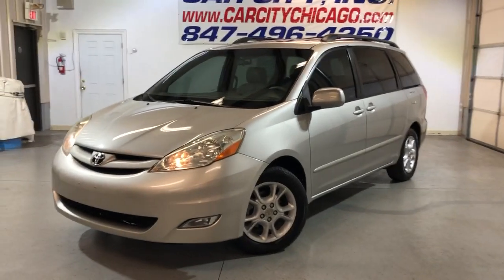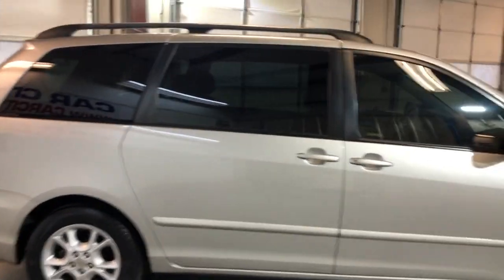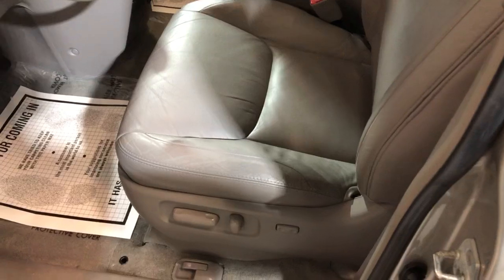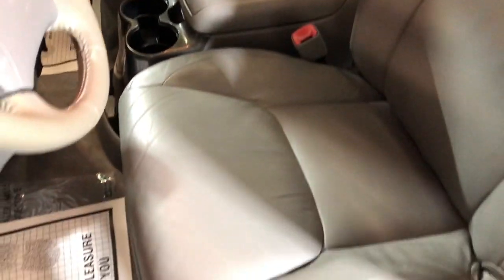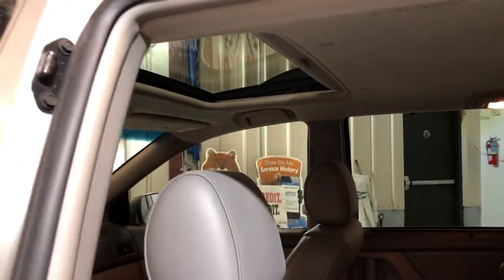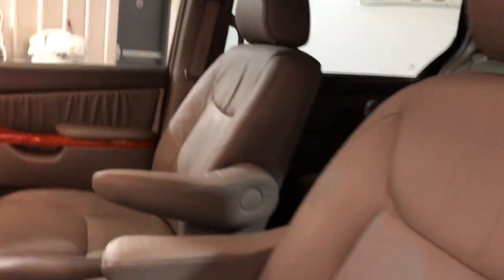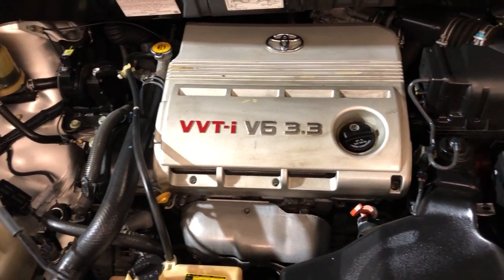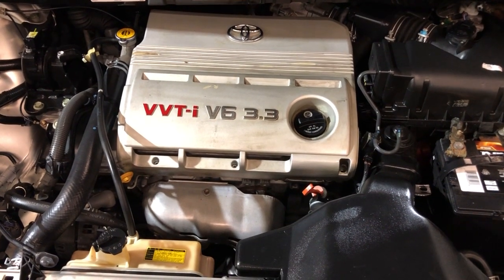2006 TOYOTA SIENNA XLE! 1 OWNER! CLEAN CARFAX! LOW MILES! LOADED!